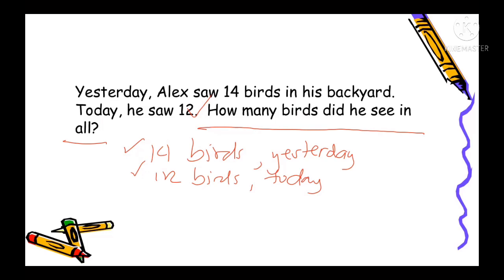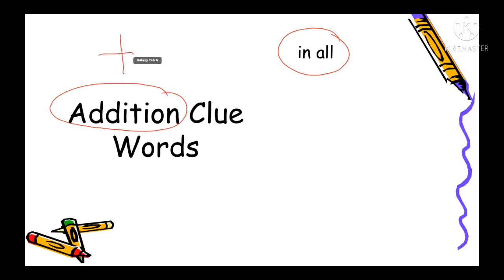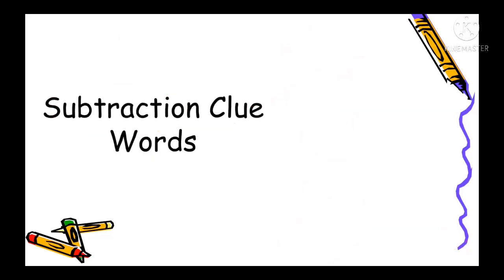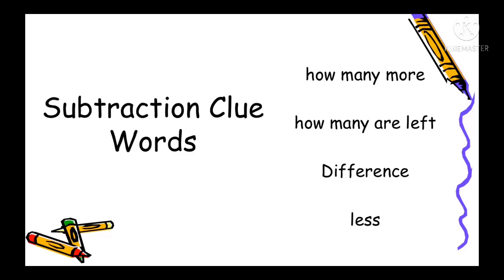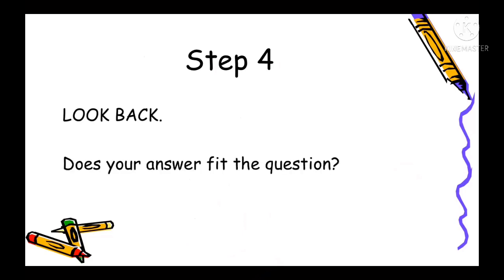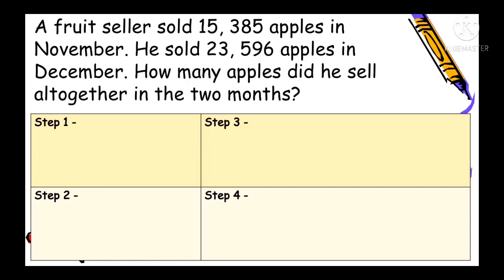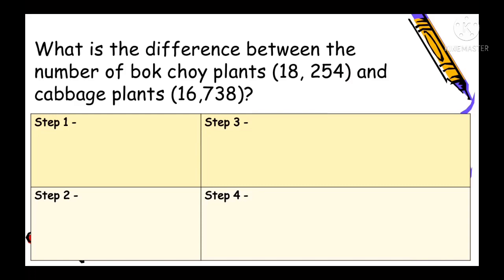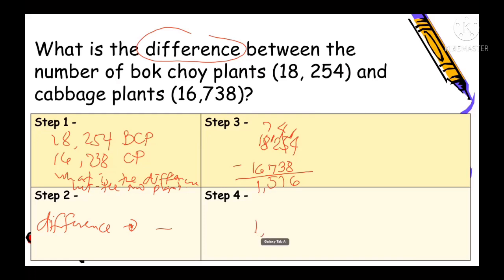Mathematics 3/2 - August 4, 2021